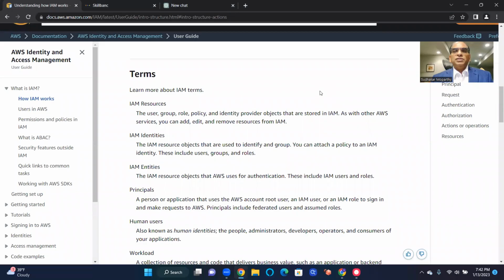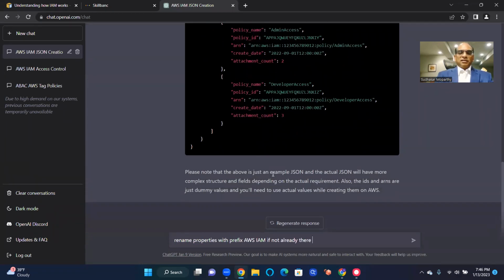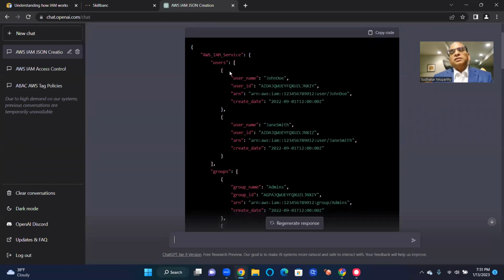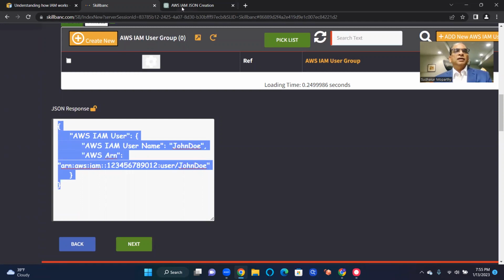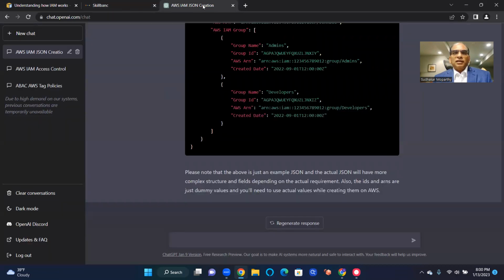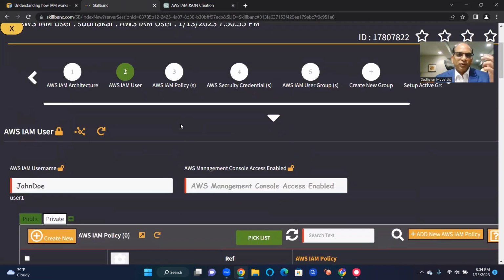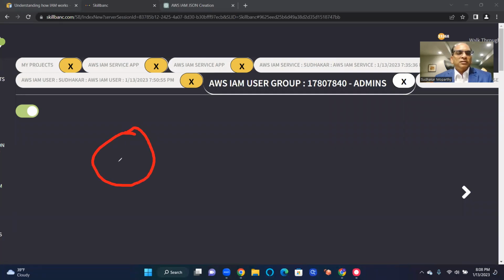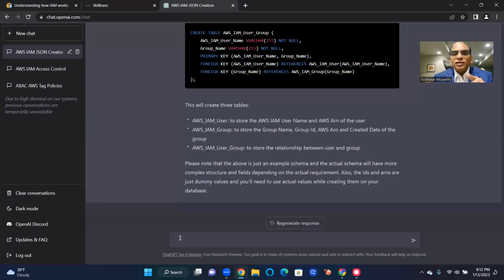Learn AWS IAM using chatGPT and SKillbanc App - working session - part 6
In this video we show how chatGPT building a JSON and how we can take that into SKillbanc App for further processing.  Work in progress session to automate and make the machine learn the model of AWS IAM Service.